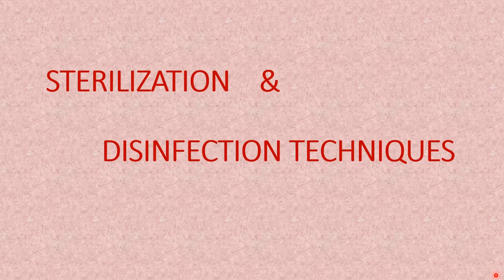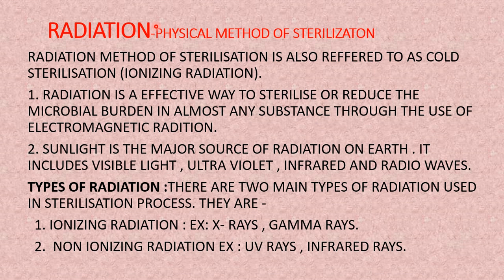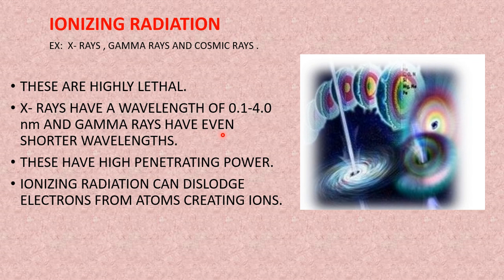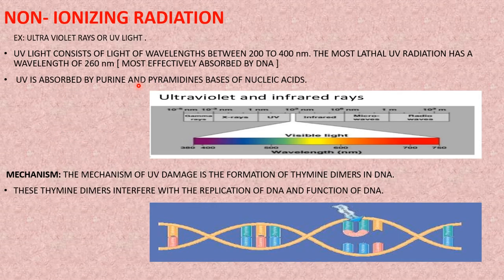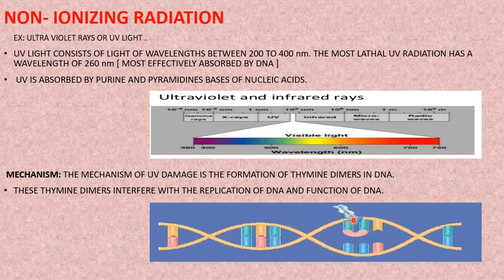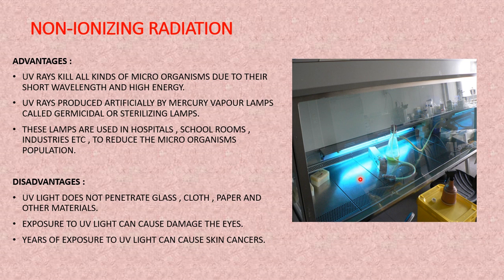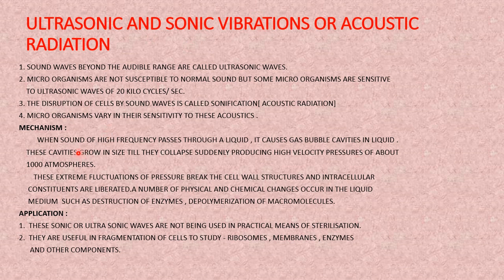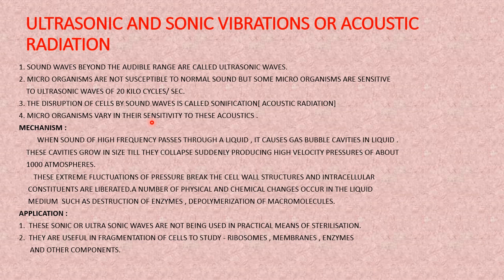Part4 II STERILIZATION & DISINFECTION TECHNIQUES II PHYSICAL METHODS II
This video covers the Introduction of STERILIZATION  &  DISINFECTION TECHNIQUES. especially "PHYSICAL METHODS - Radiation" is covered.